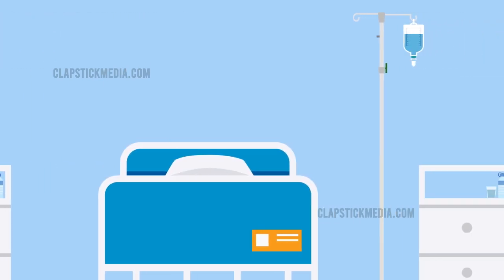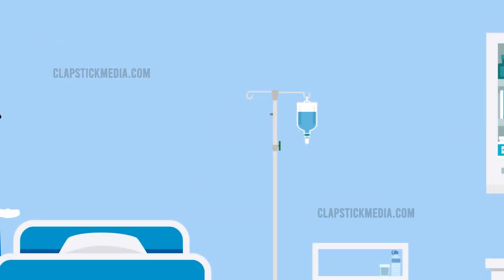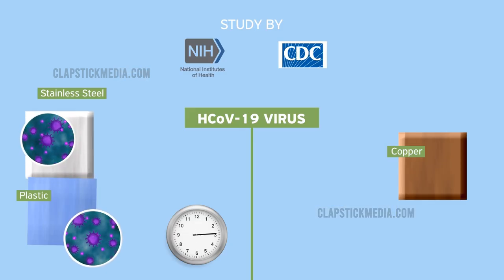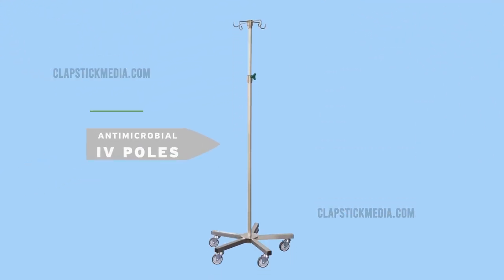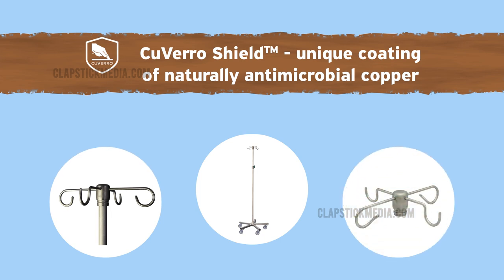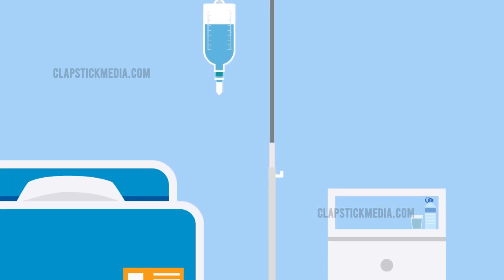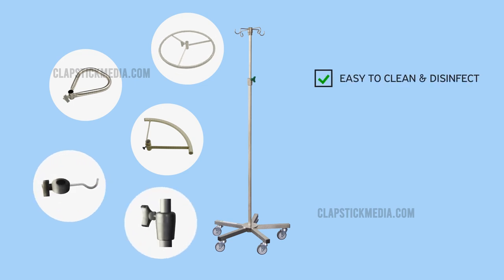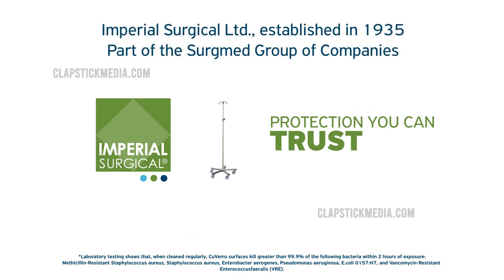IV POLES | Motion Graphics Explainer Video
Explainer video for the leading medical product manufacturing company. Positioned as the top line medical supplies manufacturer, Surgemed (Batrik Medical) required a clean video to explain their new offering in anti-microbial IV POLES. Handled script to screen by Clapstick Media.